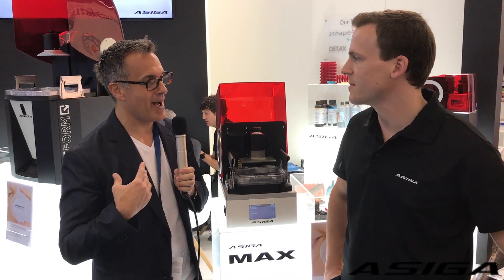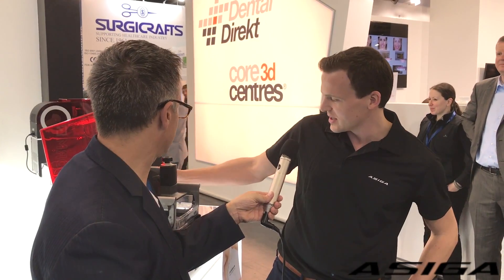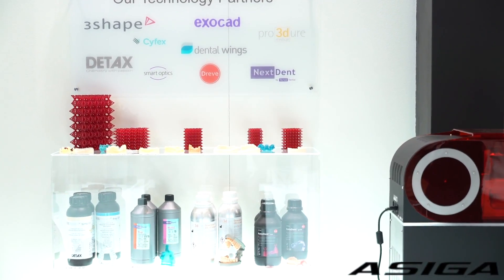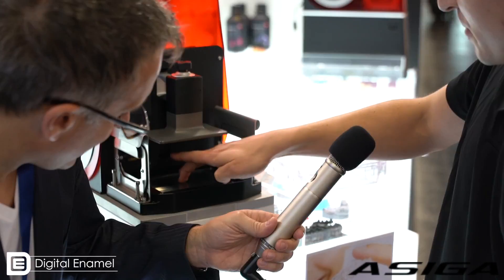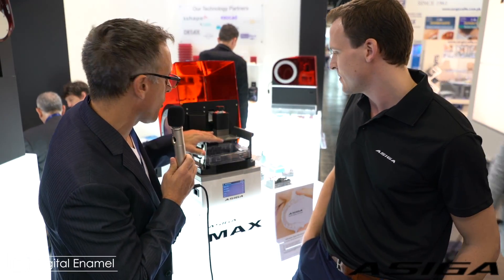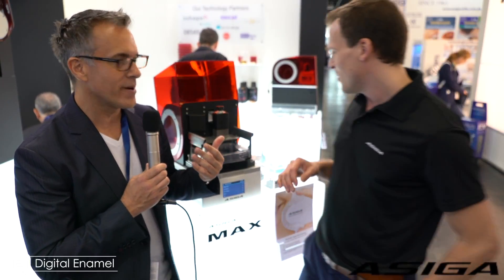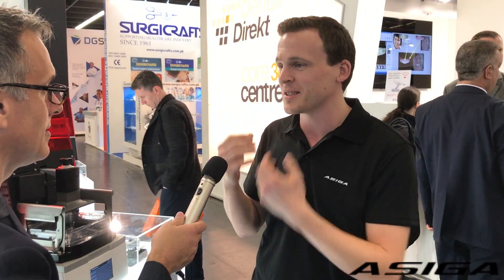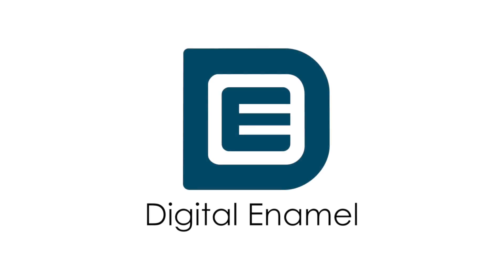Asiga Printer Interview with August at IDS 2017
The Asiga printer looks promising!  It will be sold under the WhipMix product line in the USA.   WhipMix has always been known for quality, so we are certain that this printer will satisfy their requirements.